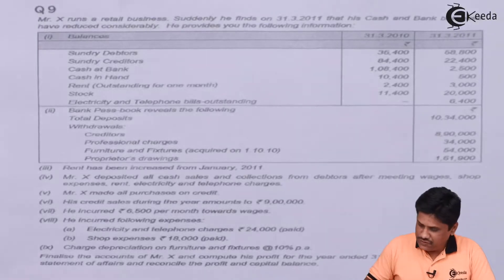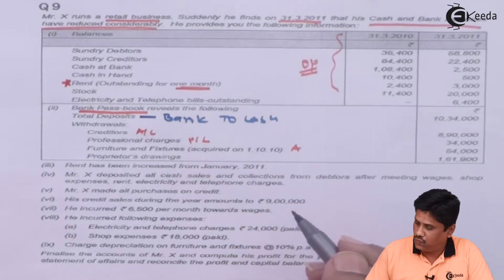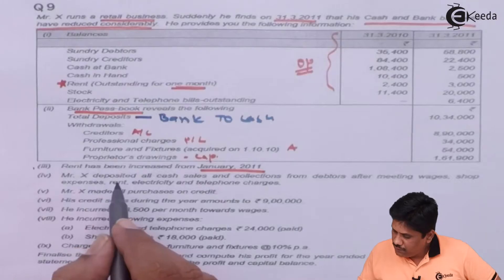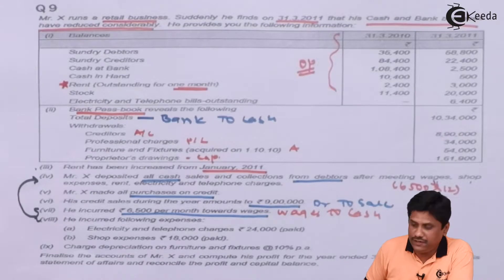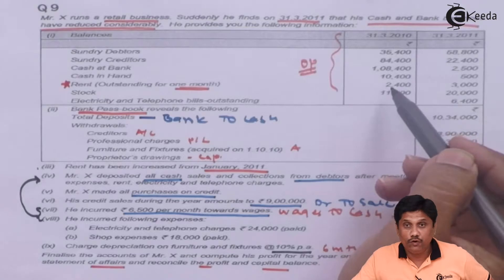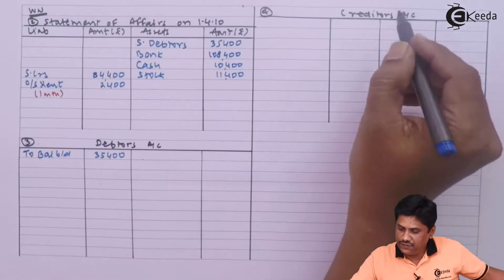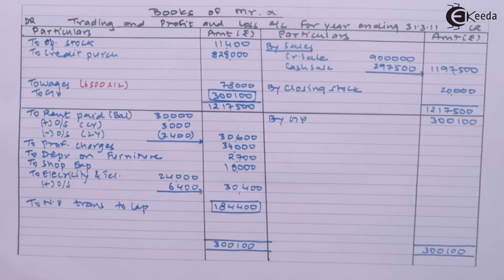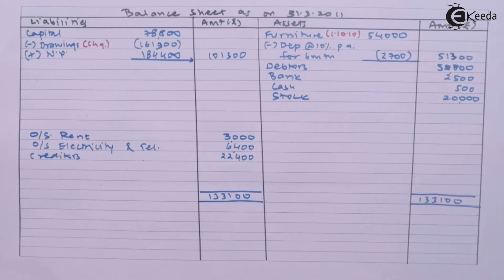Single Entry Question Number 09 - Single Entry - CA IPCC Accounts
Single Entry Question 09 Video Lecture from Single Entry Chapter of CA IPCC Accounts Subject for all Commerce Students.

Single Entry
Single Entry Video Lectures
Single Entry Tutorials
CA IPCC

Happy Learning : )